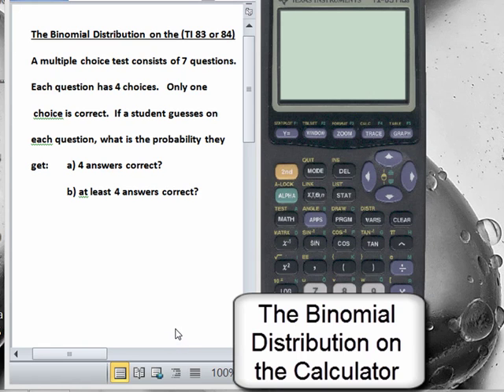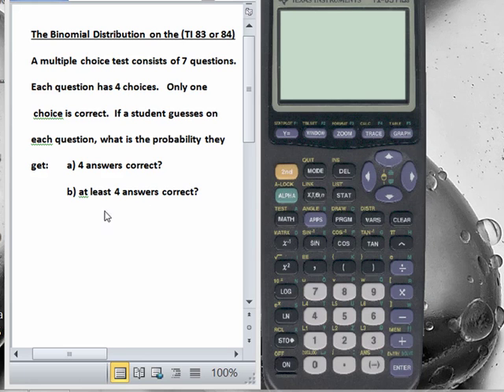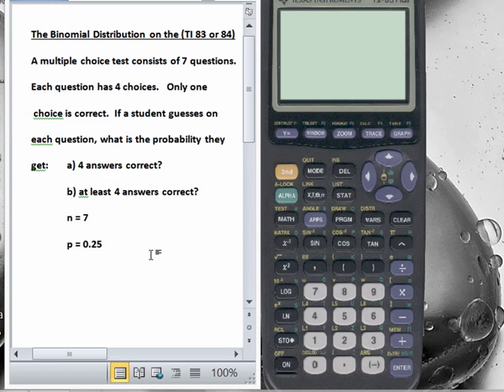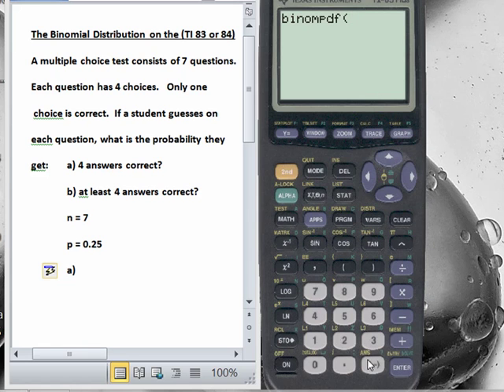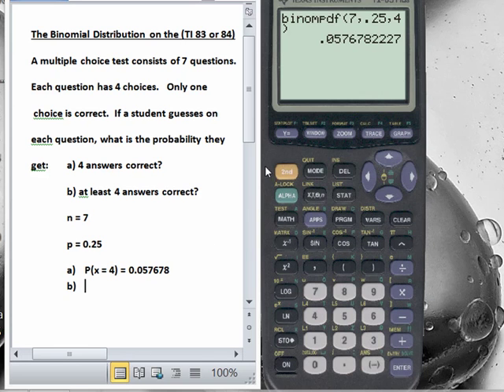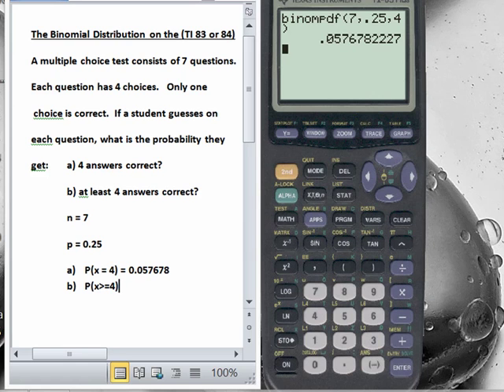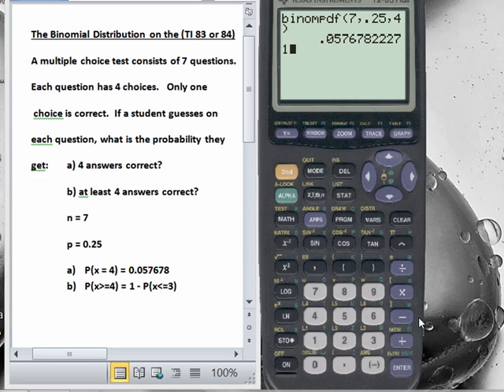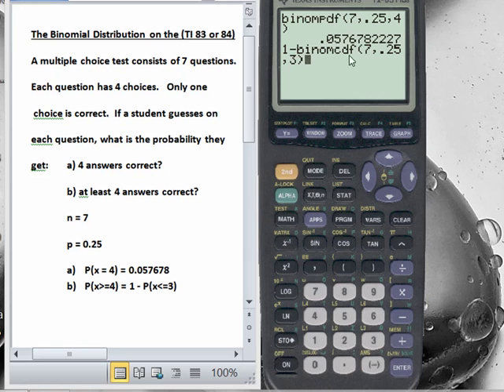Binom Calc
Binomial on Calculator